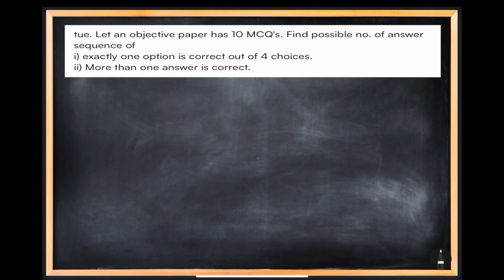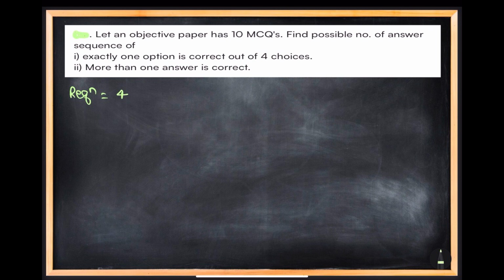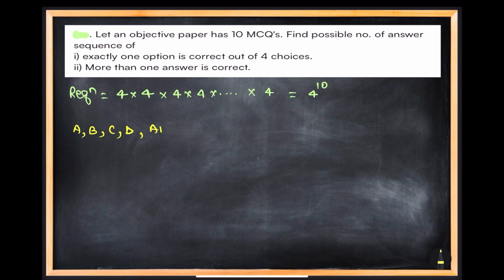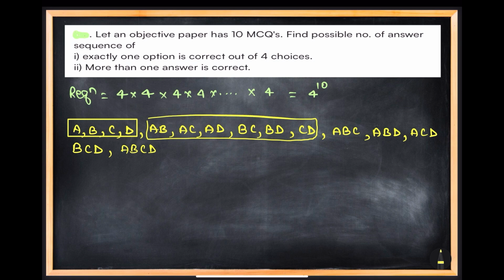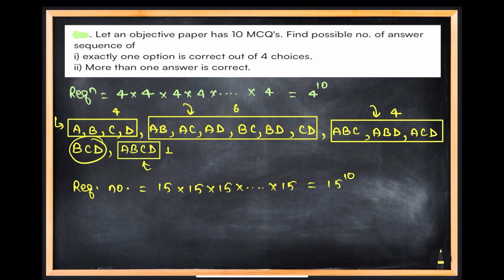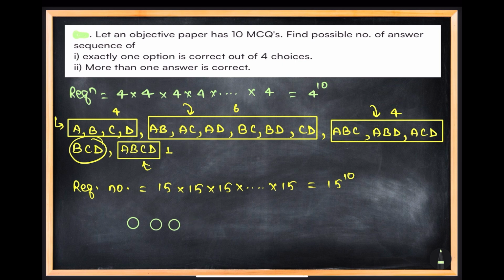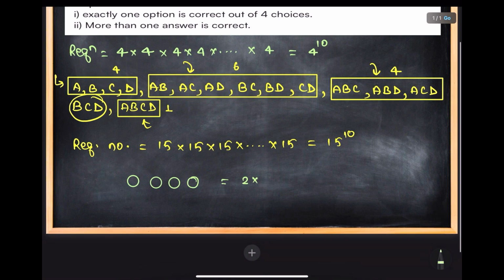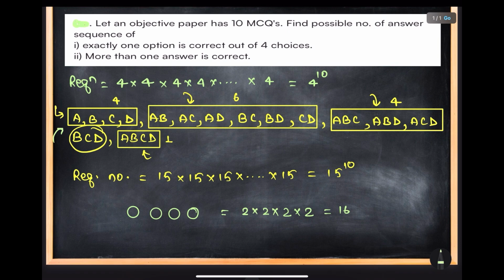A14_Let an objective paper has 10 MCQ'S. Find possible number of answer sequence of